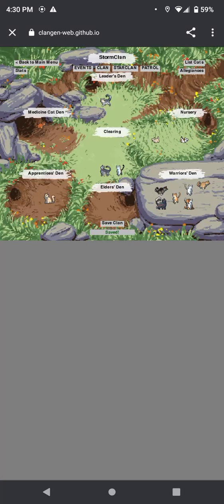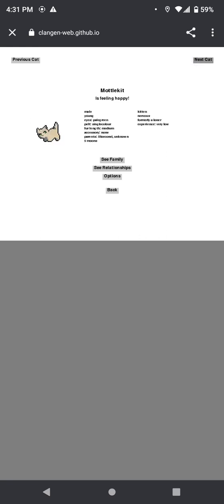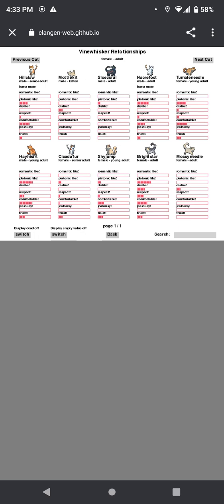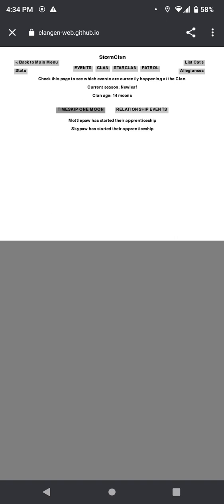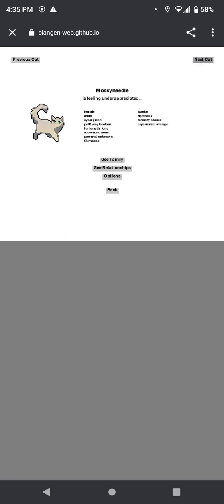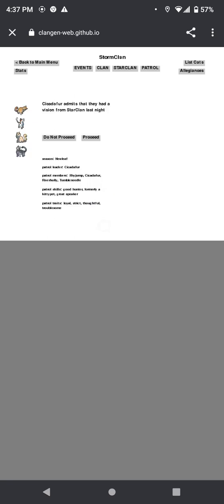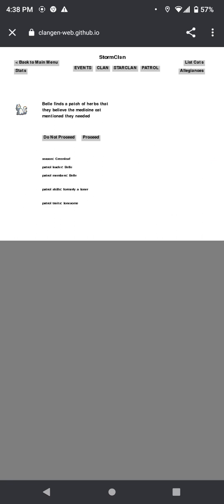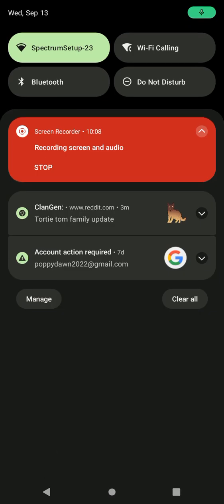clan gen Storm clan episode 5 (Starclans prophecy)